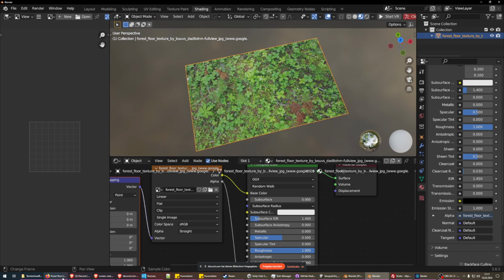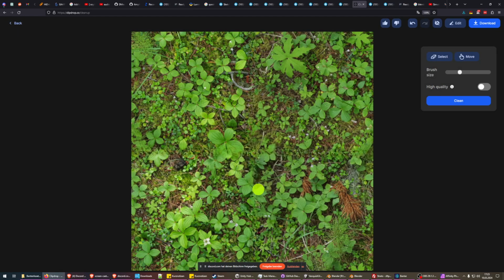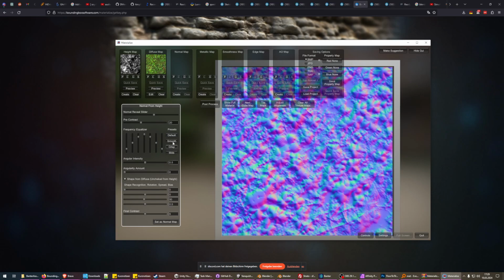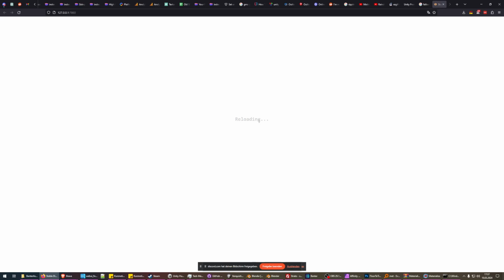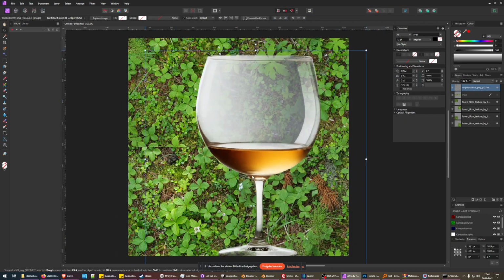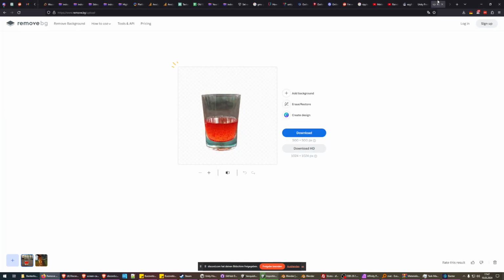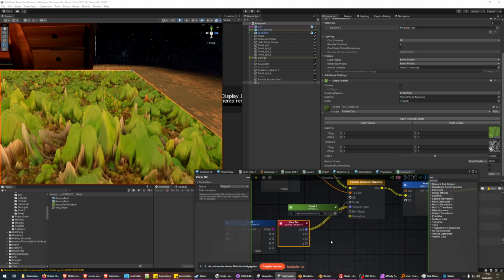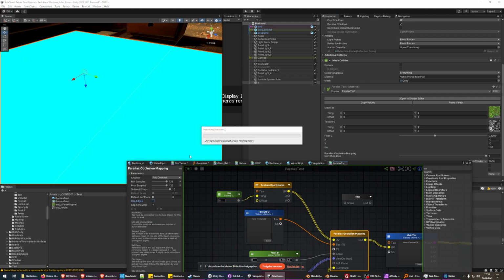3D Waffle-Time with Elin - March 11, 2024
3d Waffle!
This event runs every week, so come join us!

⭐ FOLLOW BANTER VR ON SOCIAL MEDIA ⭐